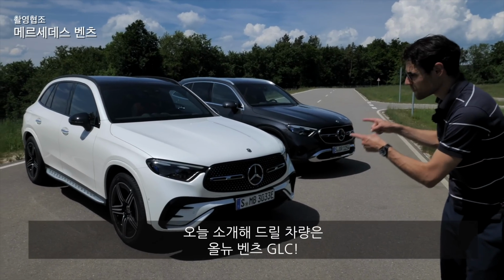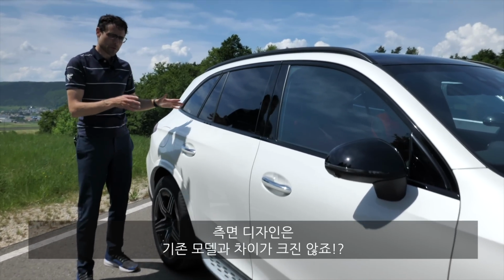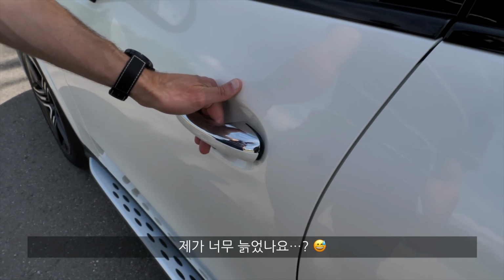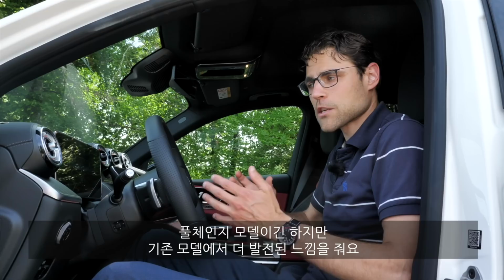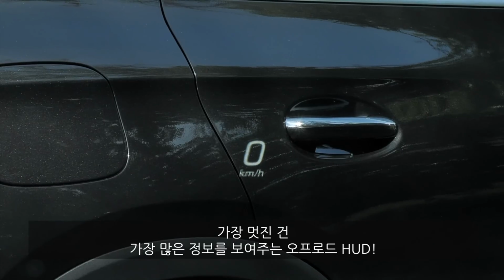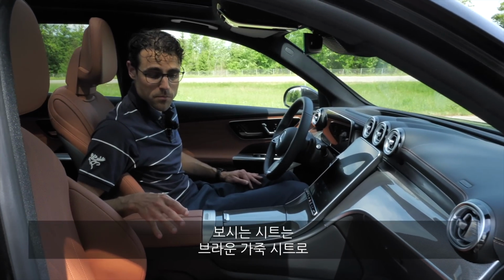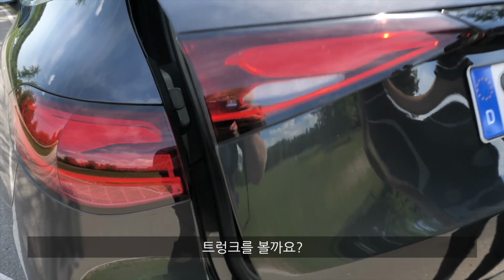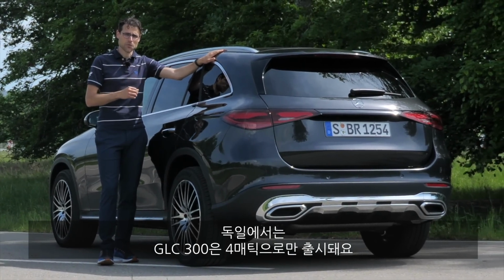[최초공개]벤츠 GLC 풀체인지 공개! (AMG 라인 & 아방가르드)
이번 영상은 벤츠의 베스트 셀링카 중에 하나인
GLC 풀체인지 신차 발표회 영상입니다.

많은 국가에서 인기 있는 중형 SUV로
벤츠 판매량을 이끄는 GLC!

풀체인지가 되면서
실내외에 어떤 변화가 있는지 영상에서 확인해 보세요!
즐거운 시청 되세요! ㅎ

00:00 AMG 라인 전면
00:37 아방가르드 전면
01:12 측면 디자인 변화
02:50 서스펜션
03:05 아방가르드 측면
03:53 후방 디자인 비교
04:28 후륜 조향
04:54 인테리어 (AMG 라인)
07:17 첫인상…
08:21 콕핏
09:29 계기판&HUD
10:22 인포테인먼트
12:44 인테리어 (아방가르드)
13:38 2열 시트
15:21 트렁크
16:58 엔진
17:16 추천 모델

감사합니다.